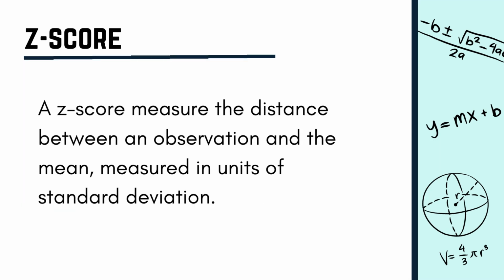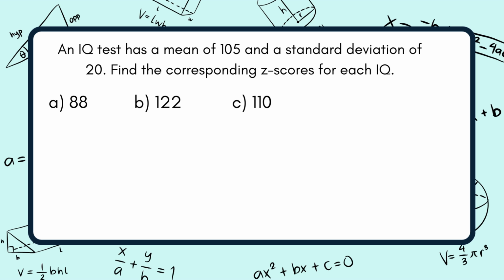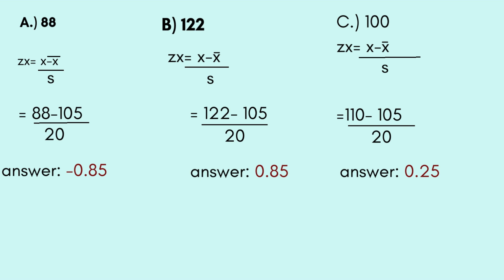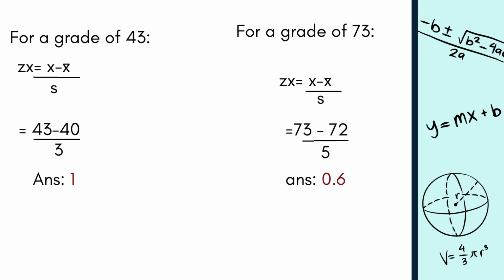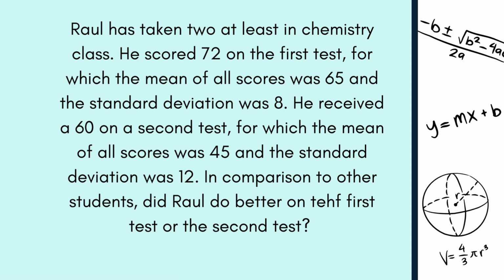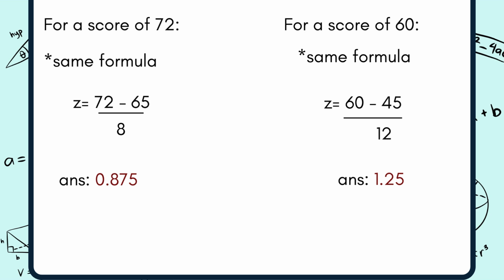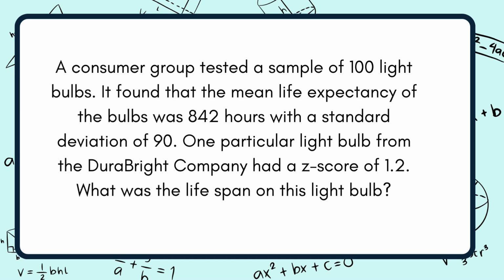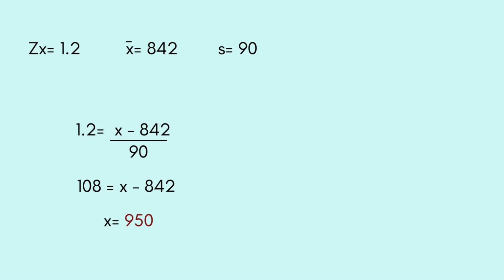MEASURES OF RELATIVE POSITION 1